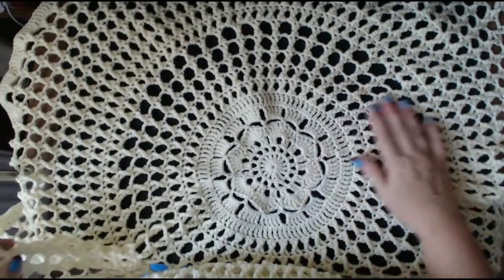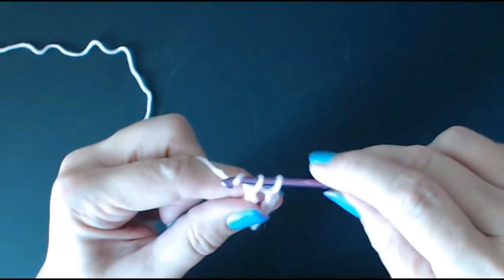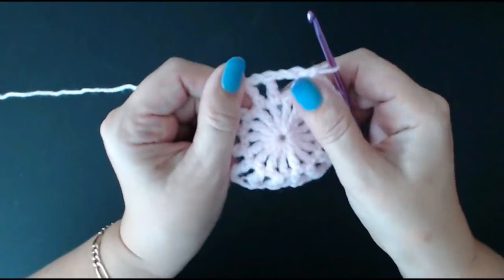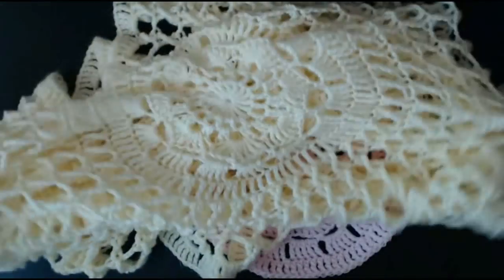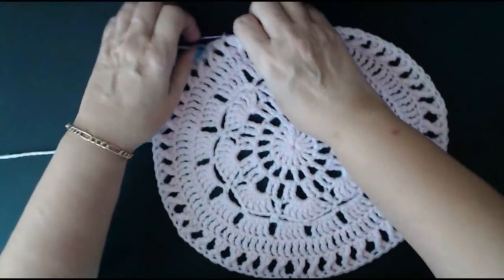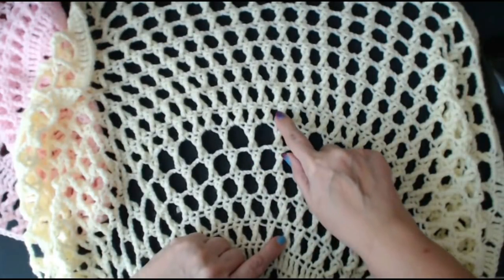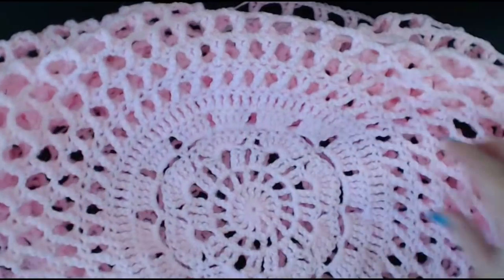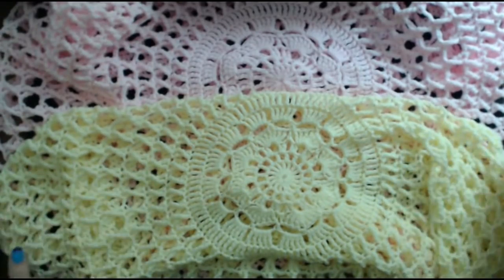Crochet VINTAGE 1920's heirloom baby shawl. (My NEW EASY lace shawl) crochet in the round.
Crochet vintage blanket. How to crochet a shawl. I made this for £1.98. With 2 balls of yarn, Simply stunning and so EASY to crochet. Vintage 1920's style baby christening shawl.